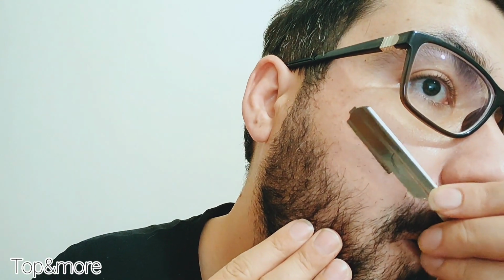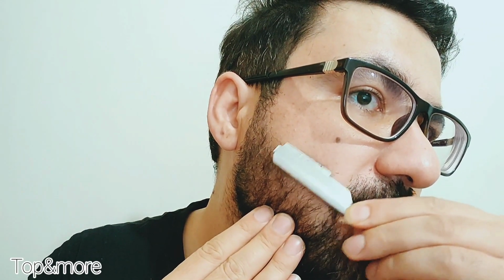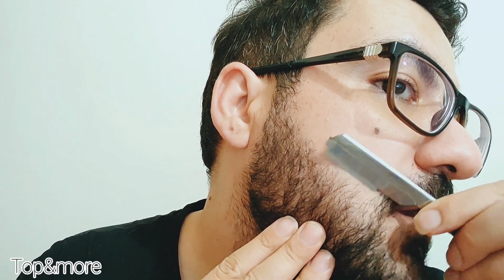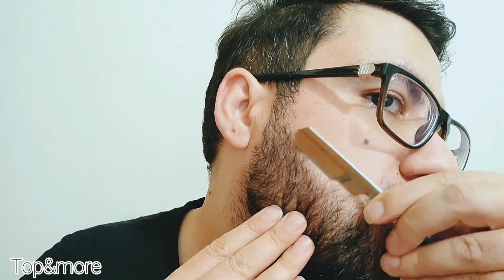How to Trim Your Beard at Home: A Step-by-Step Guide | Part 1: Lining Up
Learn how to trim your beard at home with this easy, step-by-step guide. We'll walk you through the tools you need, techniques for a clean trim, and tips for maintaining the perfect beard shape. Whether you're a beginner or looking to refine your skills, this tutorial has everything you need to achieve a professional look from the comfort of your own home. 🔴If you like this kind of guide please comment and share what you think. 🔴